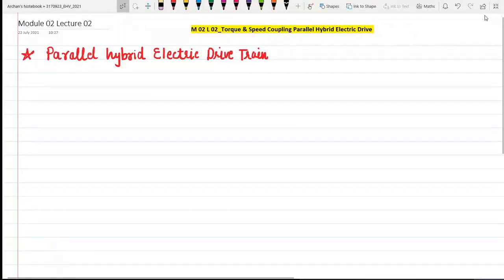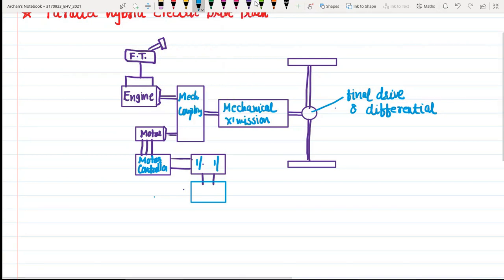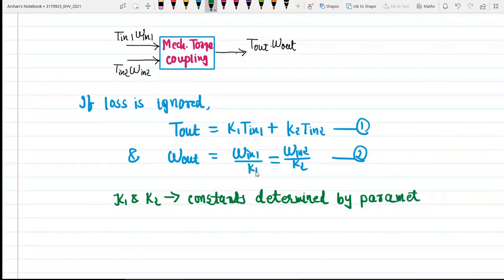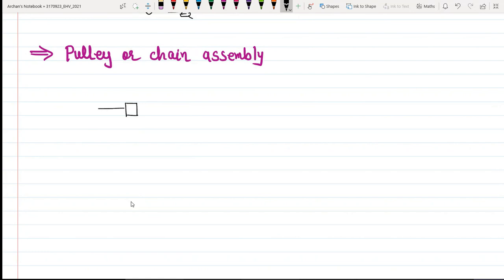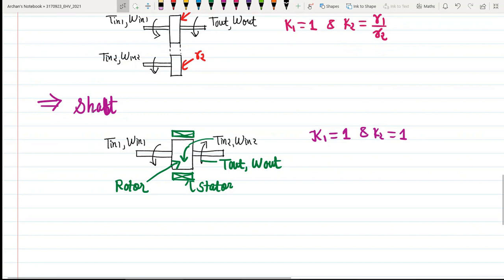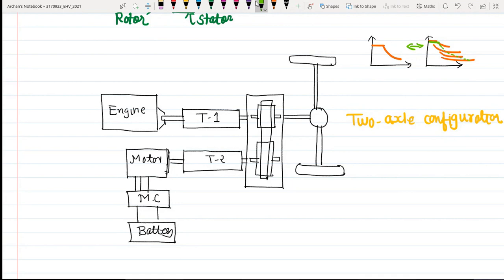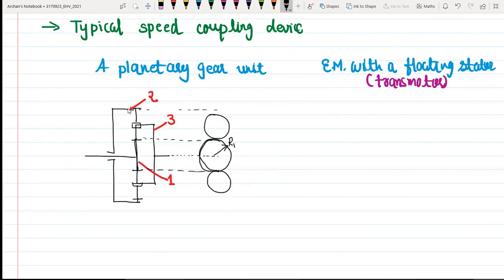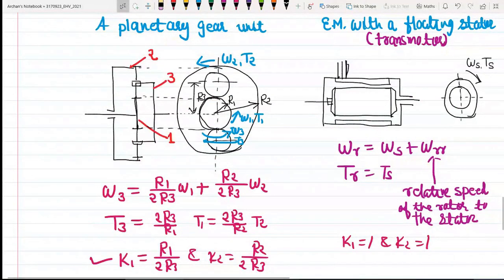EHV M02 L02 Torque & Speed Coupling of HEVs